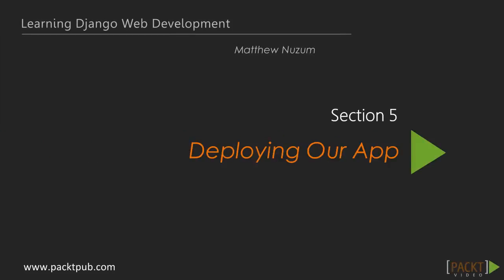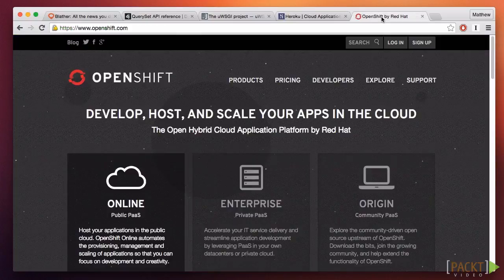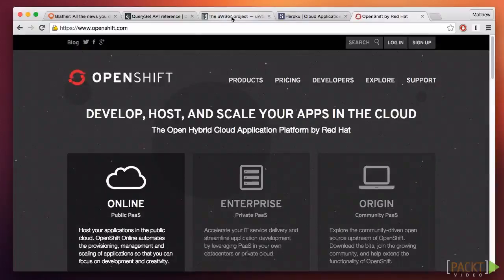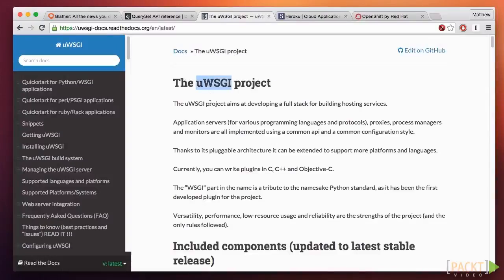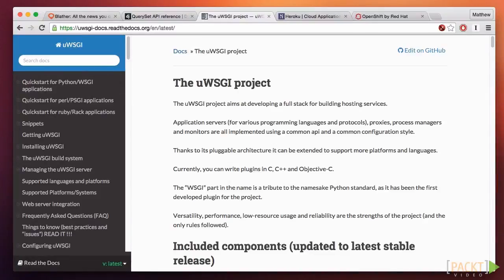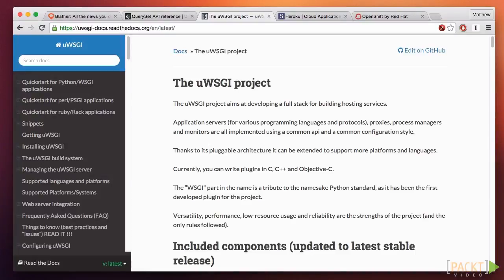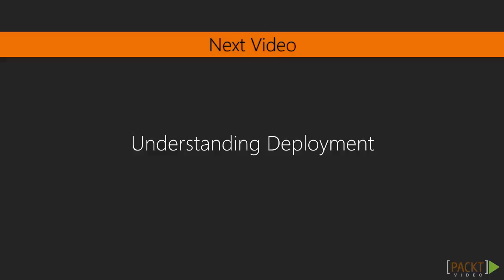017 introducing wsgi